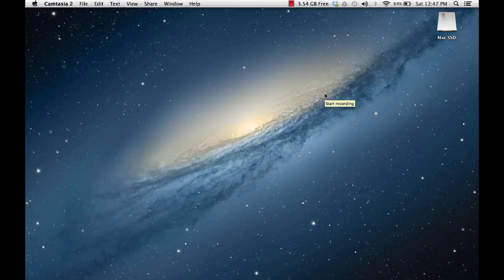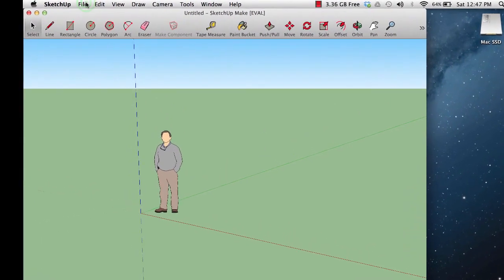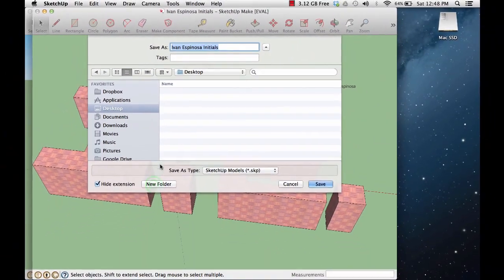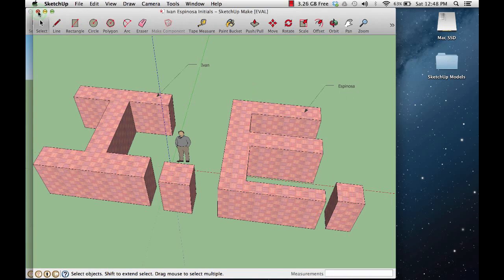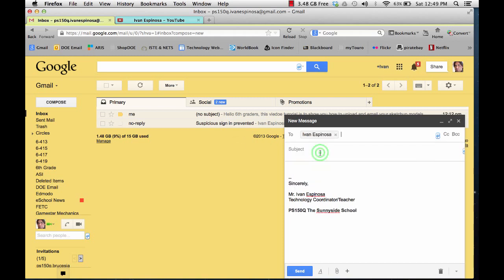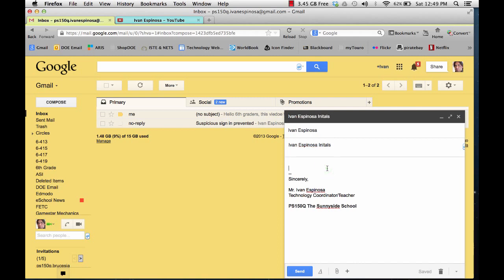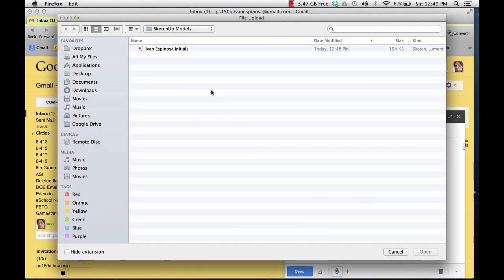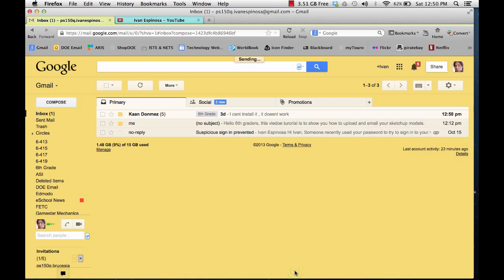How to Upload and email your SketchUp Model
Tutorial video of how to upload and email your SketchUp model. I implement this lesson in my 6th Grade Technology class. It is part of my third lesson in my SketchUp Unit. SketchUp lets my students see and create 3D model and it has a great wow factor when they see it come alive.

Ivan Espinosa - Technology Teacher/Coordinator